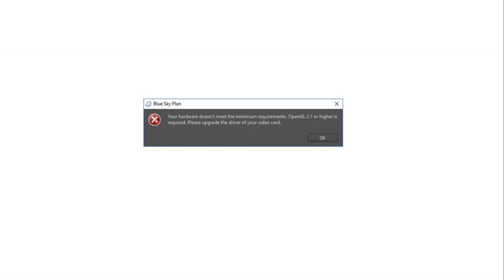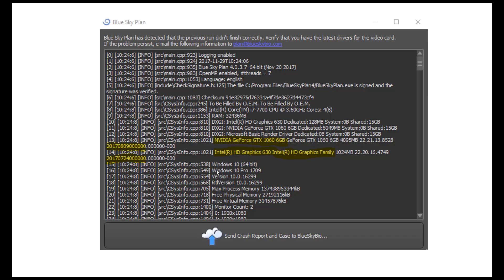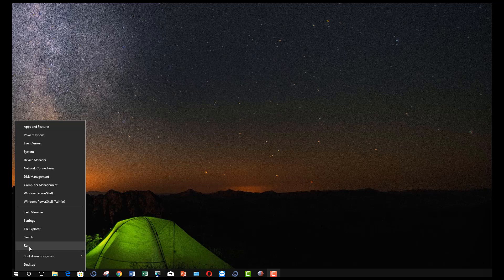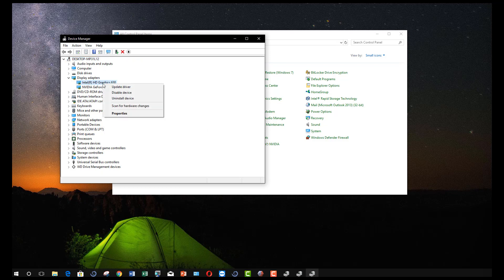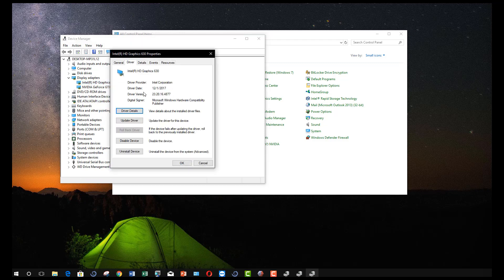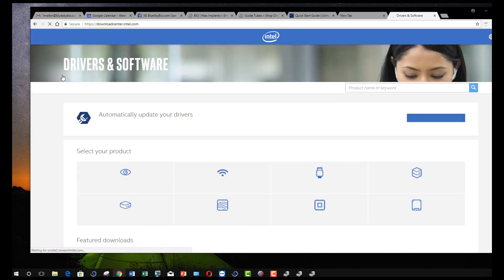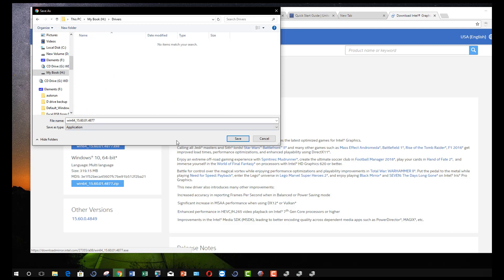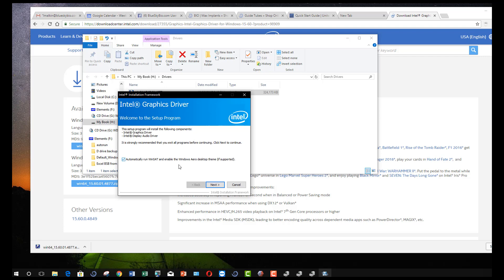Updating Video Card Drivers - BlueSkyBio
This video demonstrates the process of updating the video card for optimal Blue Sky Plan performance.